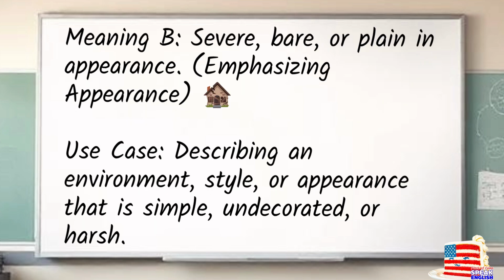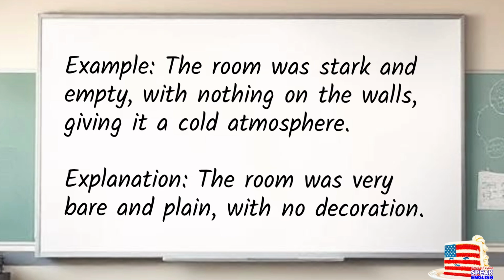Stark | Advanced English Word of the Day Episode 2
Learn the advanced English word stark 😮 and sound more like a native speaker!

This Advanced English Word of the Day series teaches you powerful vocabulary one word at a time 🚀📚

Learn one advanced English word a day and level up your vocabulary fast 🚀📚

Follow Piece of Cake Speak English so you never miss a new word that will boost your English fast 😎🔥